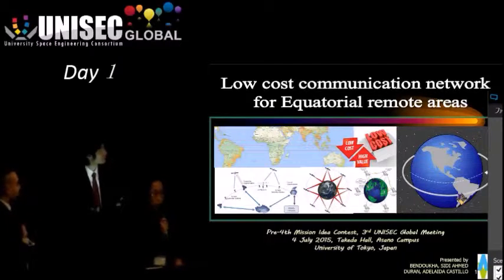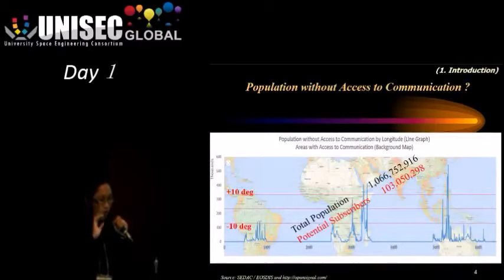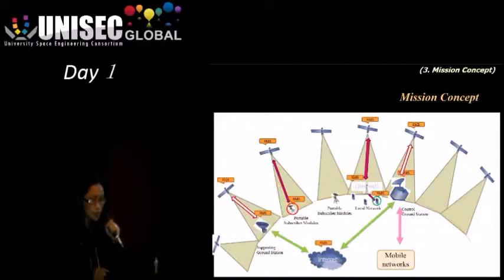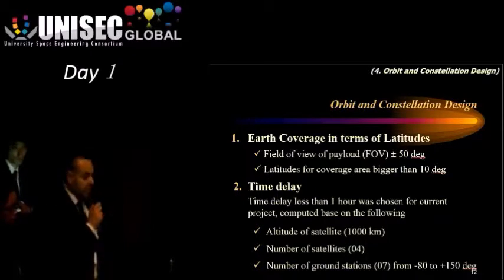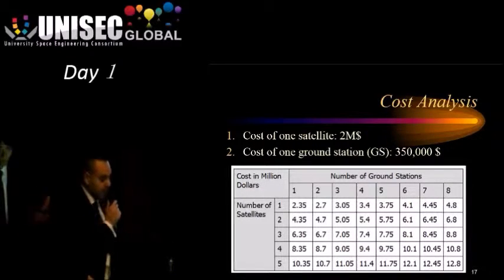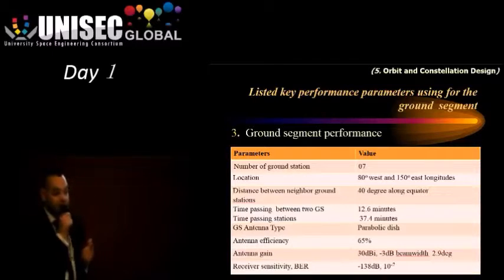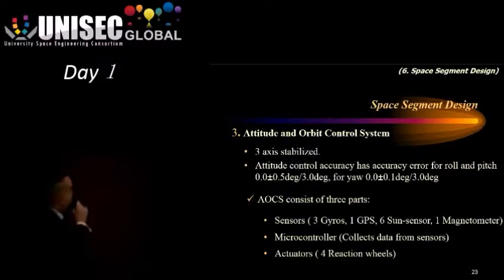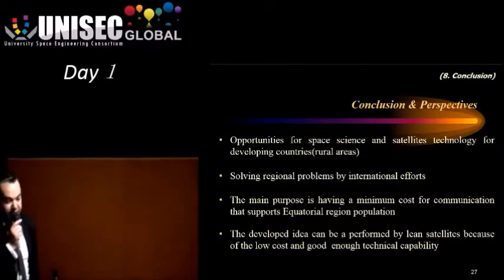[3rd UNISEC-Global] Low-Cost Communication Network for Equatorial Remote Areas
BENDOUKHA Sidi Ahmed and Adelaida C. Duran, Kyushu Institute of Technology, Japan